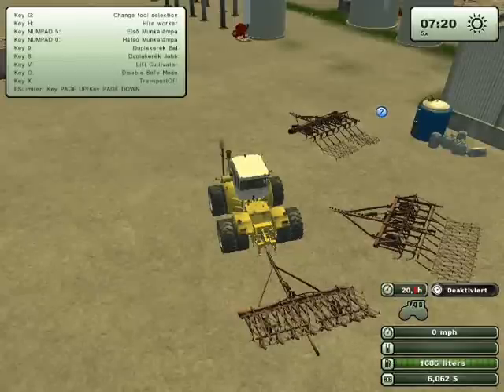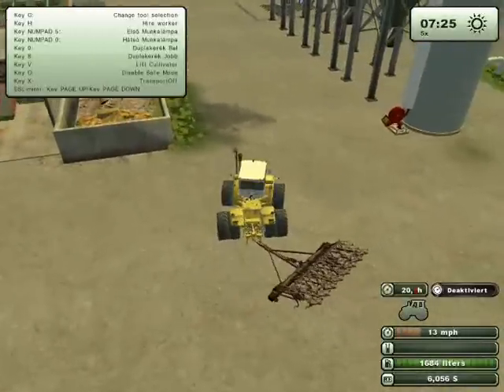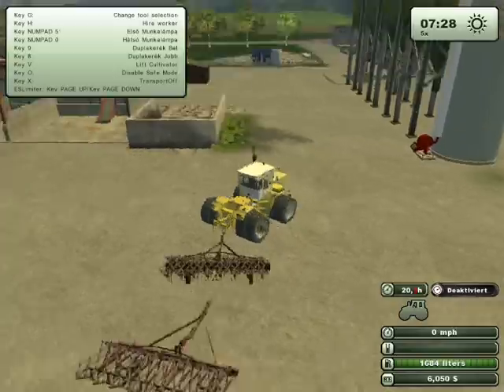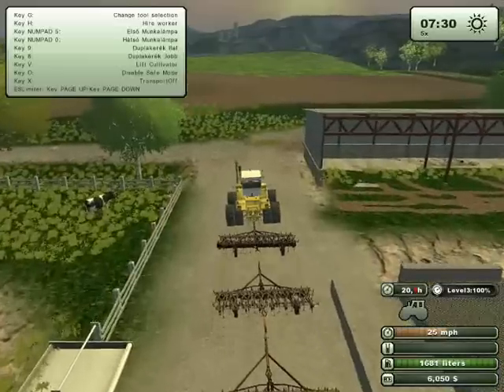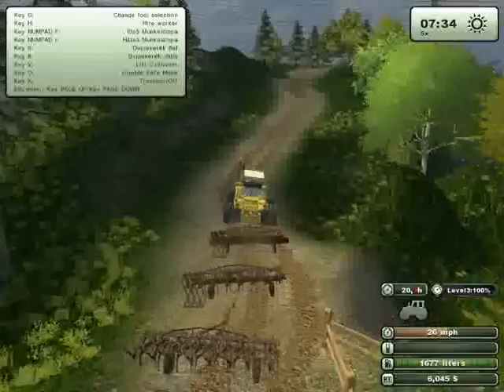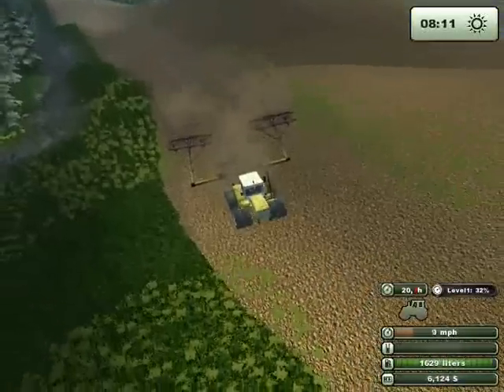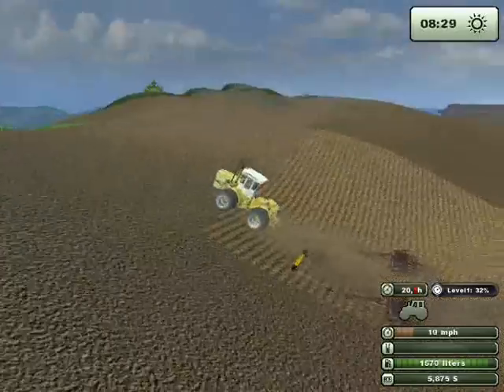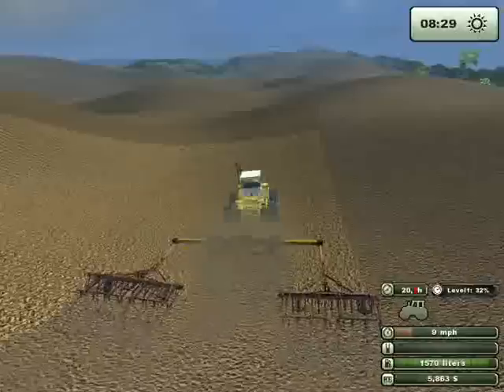triple pass pack tut